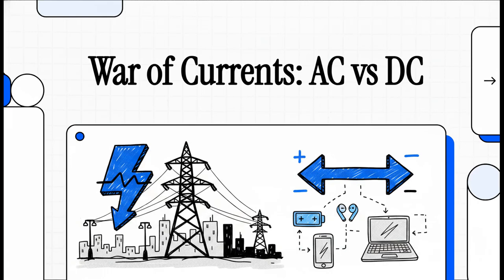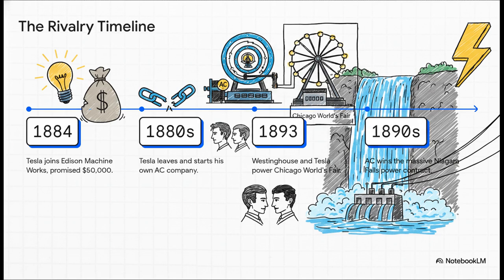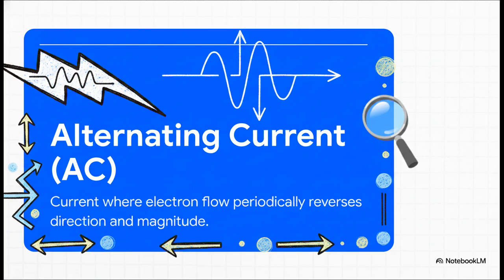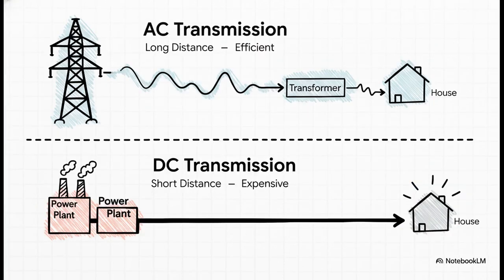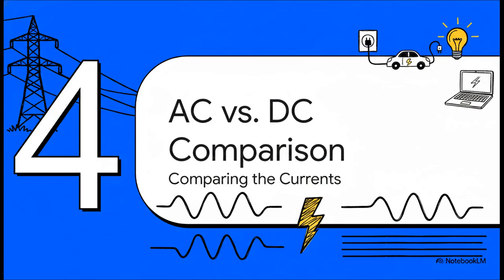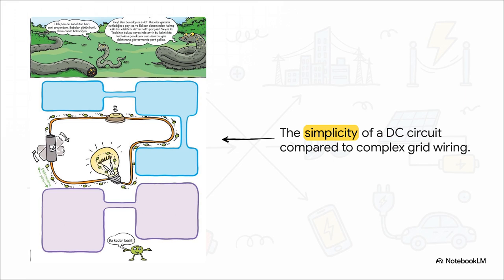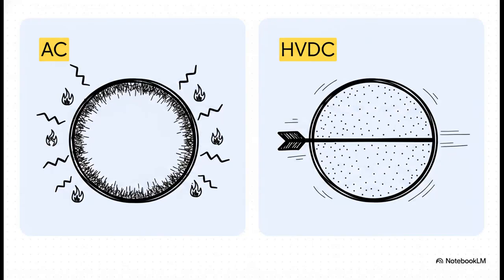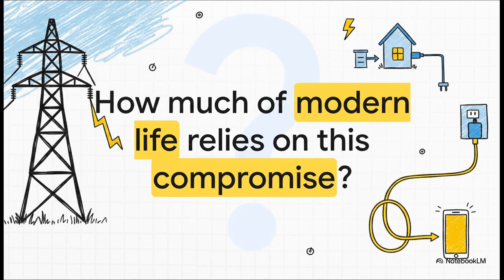The War of Currents: Tesla vs. Edison - The Epic Story of Electricity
The War of Currents explained: Tesla vs Edison, AC vs DC, and why direct current is making a comeback.

We all know Thomas Edison for inventing the practical incandescent light bulb, but the entire power grid, from your wall outlet all the way back to the power plant, actually relies on technology championed by his greatest rival, Nikola Tesla. So, how exactly did that happen?

In this video, we dive into the fundamental physics that literally power our modern world and explore one of history's greatest engineering battles: the "War of Currents". Starting in 1884, we uncover how Tesla built his own alternating current system and brilliantly lit up the 1893 Chicago World's Fair, shortly after Edison brushed off a promised $50,000 payment to him as a mere "American joke".

As you watch, you'll discover the physical differences between Edison's Direct Current (DC), where charge flows in a single steady direction, and Tesla's Alternating Current (AC), which constantly reverses course. We explain how AC won the electrical transmission war by using transformers to send high voltage over long distances, and how Edison tried to stop this progress with a dark PR smear campaign that tragically involved electrocuting animals, like a circus elephant named Topsy.

But the war didn't end with a single winner! Our modern digital world—including smartphones, laptops, solar panels, and commercial fast-charging stations for electric vehicles (EVs)—runs entirely on Direct Current (DC). You will be amazed to see how DC is making a massive comeback today, especially in extreme long-distance transmission (HVDC) and the green energy revolution. Keep watching to learn how our everyday lives actually rely completely on the harmony of both these electrical giants' legacies!

⏱️ CHAPTERS
• Intro: The Edison and Tesla Paradox
• Chapter 1: History's Greatest Electrical War (Tesla Leaves Edison)
• Chapter 2: What Exactly are AC and DC?
• Chapter 3: Why Did AC Win the Transmission War? (The Distance Problem & Dark PR Stunts)
• Chapter 4: Modern AC vs. DC Comparison (Home Appliances vs. Battery Devices)
• Chapter 5: The Return of Direct Current (DC) and Green Energy